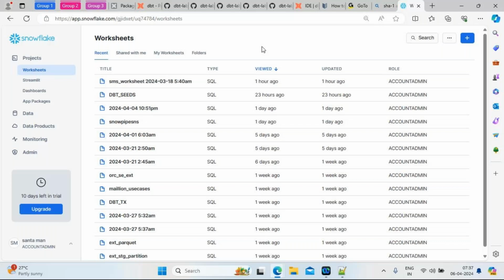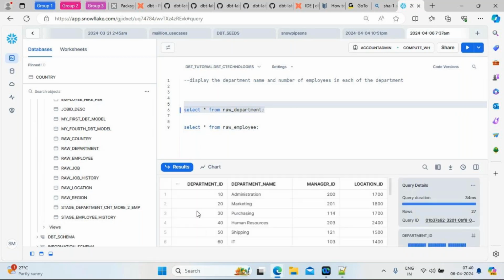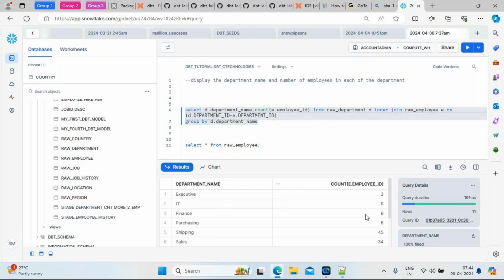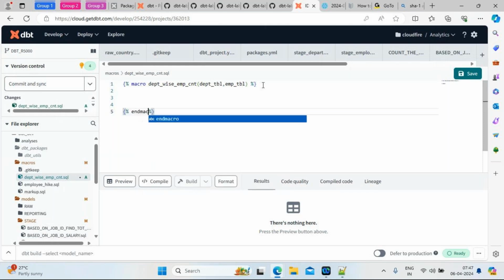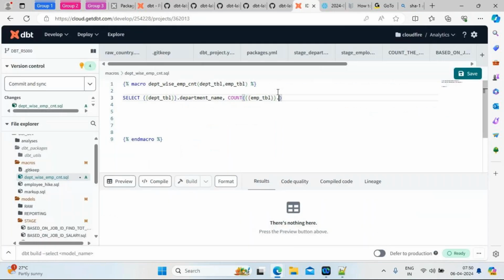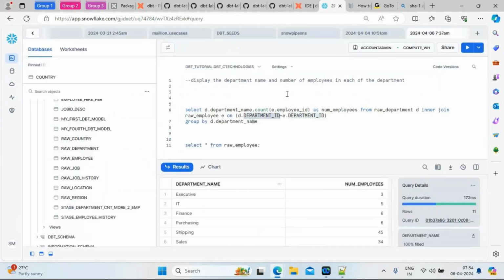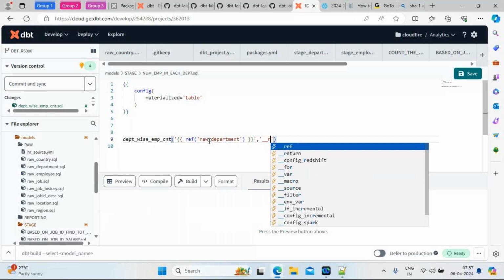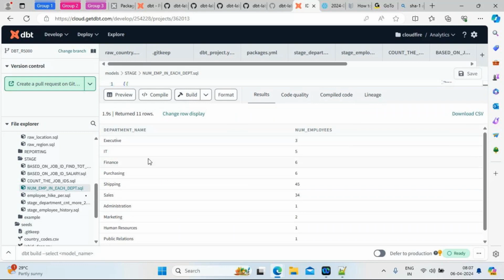Day54: Implementation of DBT Macros | How to use Macros in DBT Models